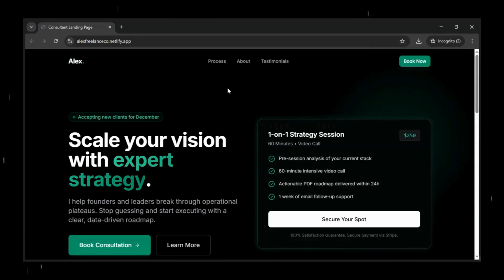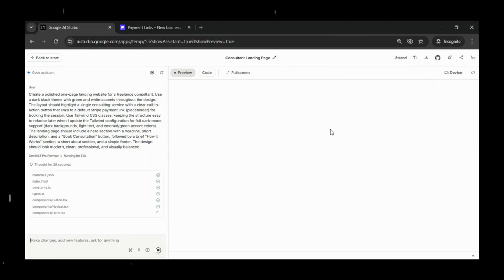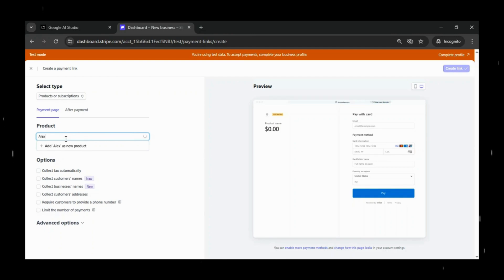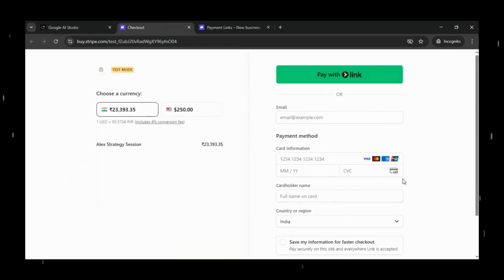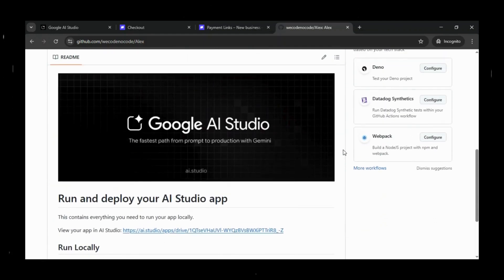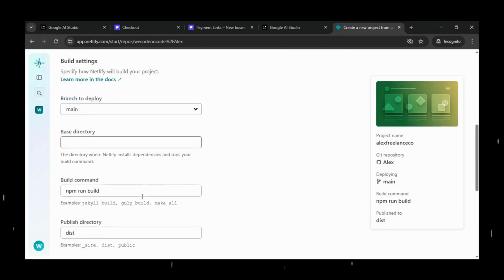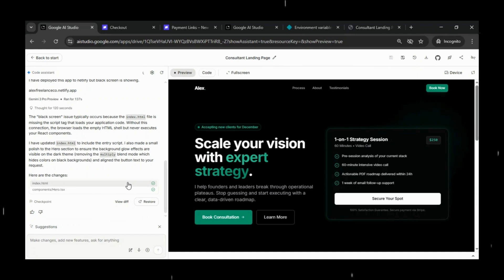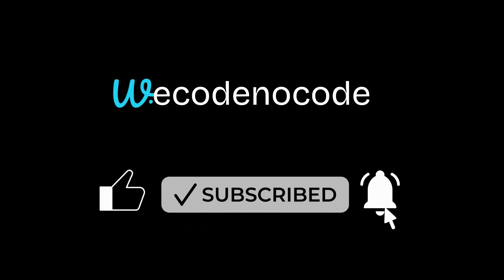Build a Landing Page With Payments in Minutes | Google AI Studio + Stripe + GitHub + Netlify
Build & Deploy a Complete Payment-Integrated Portfolio Landing Page | Google AI Studio + Stripe + GitHub + Netlify

In this video, we’re building a fully functional, end-to-end payment-enabled Portfolio Landing Page — designed, generated, and deployed using AI tools and zero manual coding. 🚀
From UI creation to live Stripe payments, you’ll see exactly how the entire workflow comes together in one smooth, beginner-friendly process.

Using Google AI Studio, Stripe Payment Links, GitHub, and Netlify, we’ll create a real app where users can pay through Stripe — and watch everything work live in Test Mode, including payment confirmation.

✅ Here’s everything you’ll learn step-by-step:

1️⃣ Build the full UI of the app inside Google AI Studio
2️⃣ Integrate Stripe Payment Link for checkout
3️⃣ Test the entire payment flow using Stripe Test Mode
4️⃣ Enter dummy card details, process the payment, and confirm success
5️⃣ Push the generated project to GitHub
6️⃣ Deploy the app on Netlify with a production URL
7️⃣ Fix and test common deployment issues (blank screen, routing, environment, rendering)
8️⃣ Perform a real end-to-end test

💡 By the end of this video:

You’ll have a live, fully deployable Portfolio Landing Page that supports Stripe payments, and real user flow — all created inside Google AI Studio with clean, beautiful UI and zero coding.